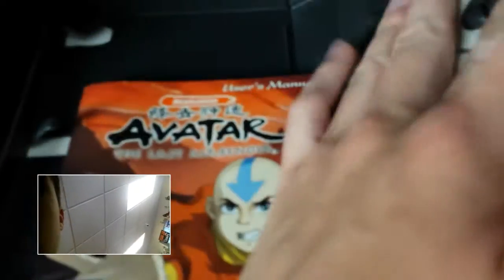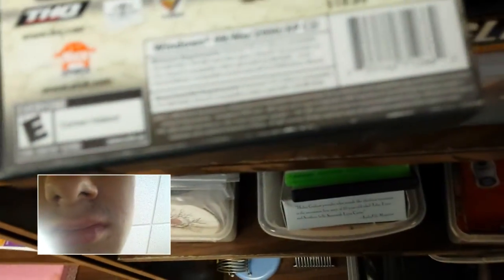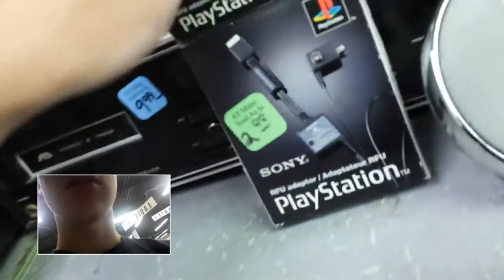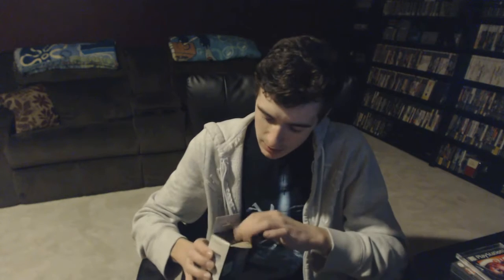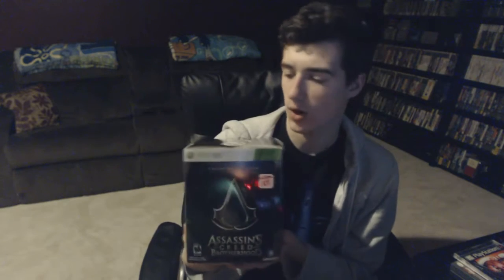TGGH: Episode 43 - Sluggish Sales!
Hey guys, I am back with another episode of Teeohh Goes Game Hunting! In this episode, I have a slow day at garage sales, but come home with some half decent pickups! I hope you guys enjoy!